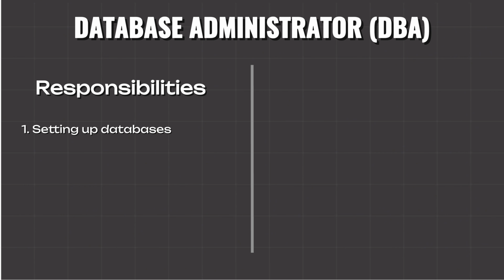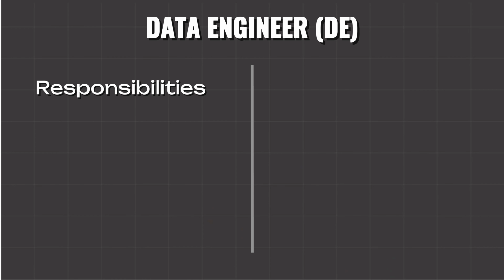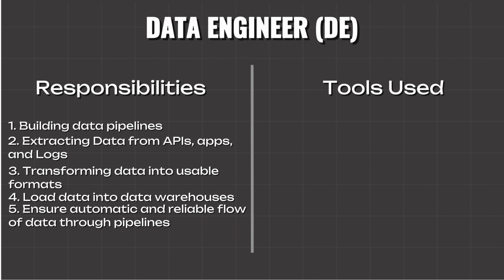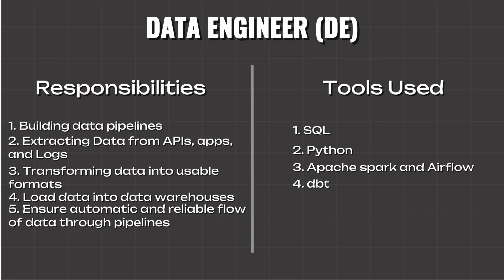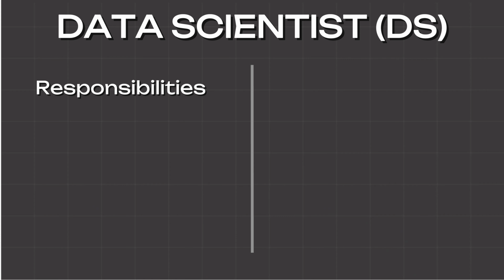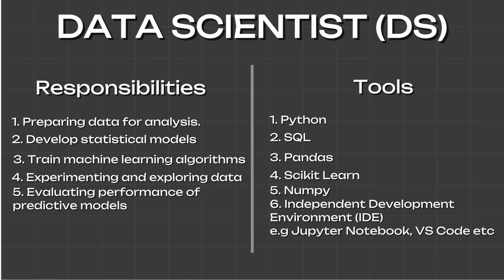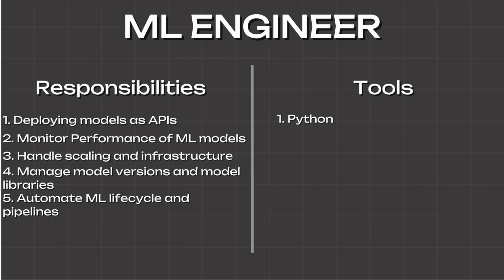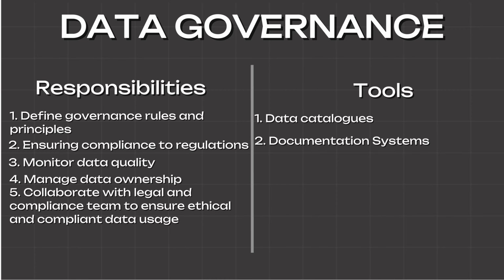Data Roles Explained: Analyst vs Scientist vs Engineer (Beginner Guide)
If you’ve ever searched about data roles and left more confused than before — this video is for you.

Every day, we generate massive amounts of data through social media, banking apps, online shopping, streaming, and more. Businesses rely on this data to make decisions, build products, and power AI systems.

But with this explosion of data comes a wide range of career paths:

- Data Engineer
- Business Intelligence (BI) Analyst / Developer
- Data Analyst
- Data Scientist
- Machine Learning Engineer
- Data Governance Roles

The problem? Most people don’t know where to start — or what the real difference is between these roles.

In this complete beginner guide, I break down:

- What each data role actually does (in plain English)
- The tools they use
- Their day-to-day responsibilities
- The differences between Analyst, Scientist, and Engineer
- Which role might fit your personality and strengths

By the end of this video, you’ll be able to clearly explain each role — and confidently decide which data career path makes sense for you.

If you're:
- New to tech
- A career switcher
- A junior developer curious about data
- Trying to choose between data analyst, data scientist, or data engineer

This will give you the clarity you need.